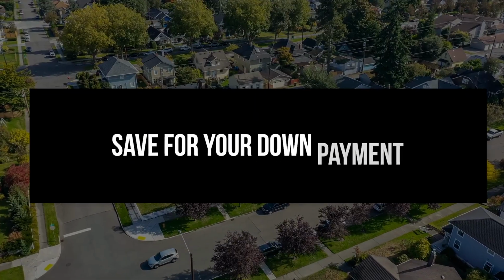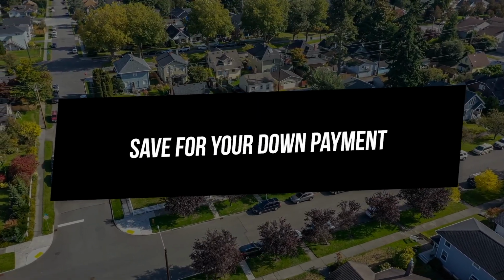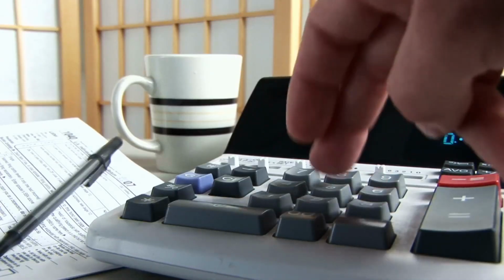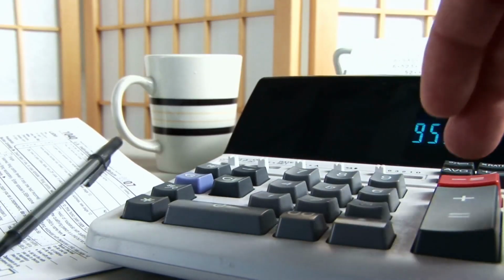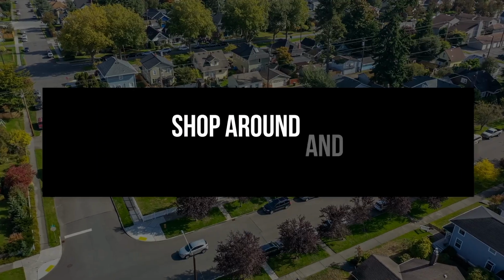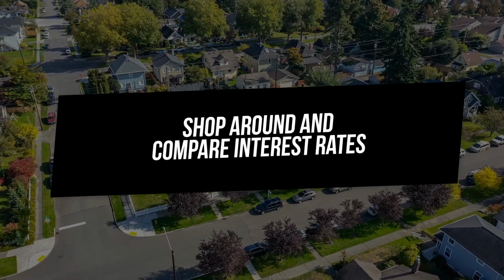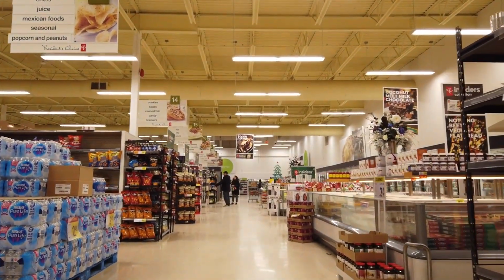How To Get Pre-Approved For A Mortgage Fast And Secure A Low Interest Rate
Mortgage Pre-Approval: The Fastest Way to Secure a Low Interest Rate

If you’re planning to buy a home, getting pre-approved for a mortgage is the first and most important step. Without it, you might lose out on your dream home in a competitive market. But how do you get pre-approved fast and secure the best mortgage rate?

In this video, I’ll break down:
✅ The difference between pre-approval and pre-qualification
✅ How to improve your credit score before applying
✅ Why saving for a down payment can lower your interest rate
✅ How to shop around for the best mortgage rates
✅ The importance of working with an experienced mortgage broker

Our team is licensed to operate in 48 states, including Mexico, the  Virgin Islands, and can guide you on everything that you need to know about the housing market and the home loan process to make your home-buying experience easy and exciting for you!

CHAPTERS:
0:00 - Intro
0:46 - Improve Credit Score Tips
2:56 - Saving for Down Payment Advice
4:08 - Comparing Mortgage Interest Rates
5:25 - Mortgage Loan Pre-Approval Process
8:06 - Choosing a Mortgage Broker or Loan Officer
9:58 - Thanks for Watching

🔎 Related Phrases:

How To Get Pre-Approved For A Mortgage Fast And Secure A Low Interest Rate, Mortgage Pre-Approval, How To Get Pre-Approved For A Mortgage, Loan Approval Process, Best Mortgage Rates, Mortgage Broker Tips, First-Time Homebuyer Guide, Mortgage Pre-Approval Vs Pre-Qualification, Home Buying Process, Improve Credit Score For Mortgage, Mortgage Loan Officer Advice